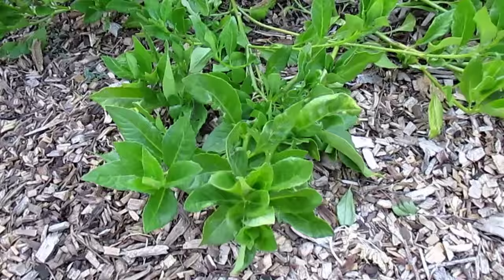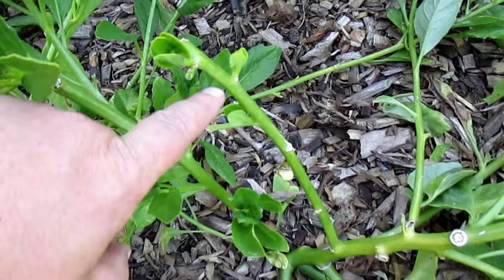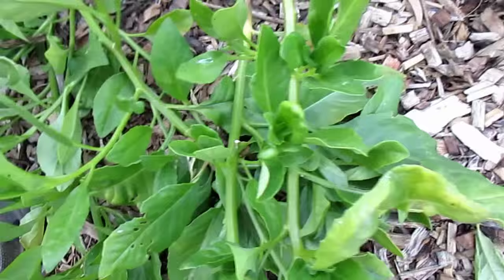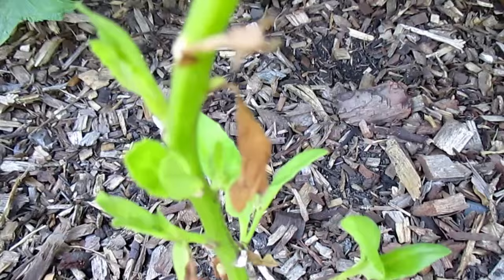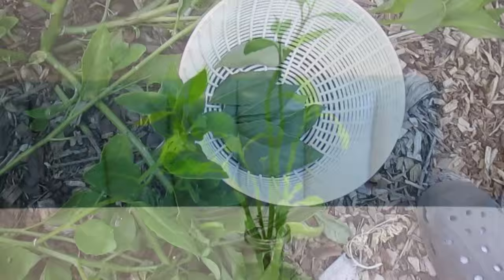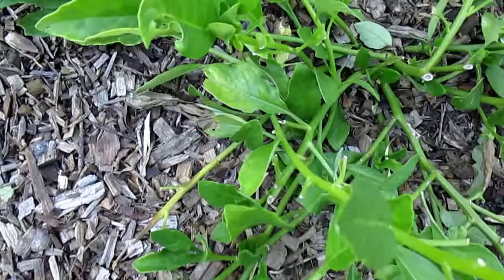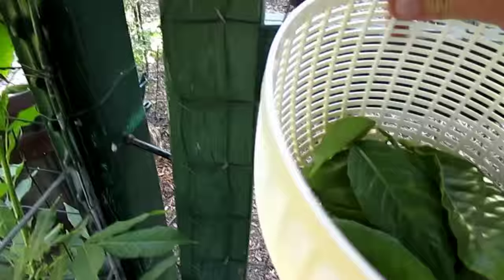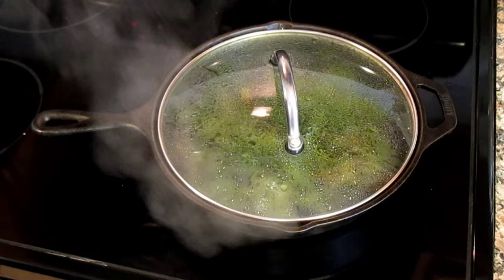Food Forest Plants: "Longevity Spinach" | Gynura Procumbens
shares with you one of his favorite plants growing in the backyard food forest. Gynura Procumbens aka "Longevity Spinach" is a nutrient dense evergreen perennial plant (Zones 9-11), that is a prolific, great tasting and a versatile edible/medicinal.

Location: Bay Area California
Zone: 9b